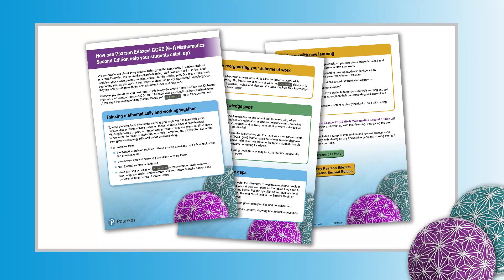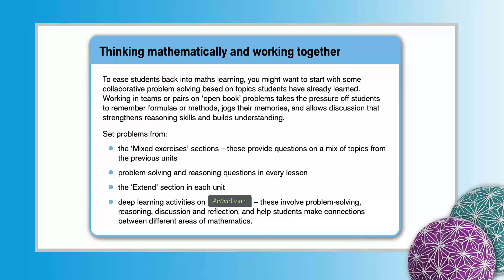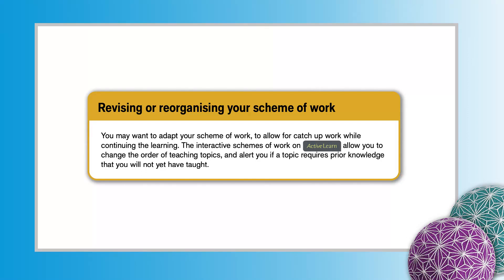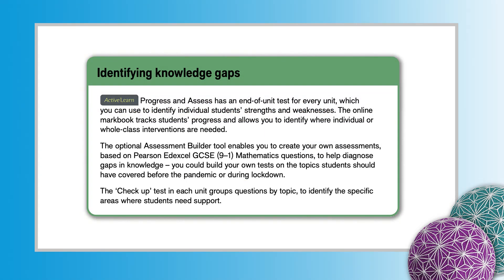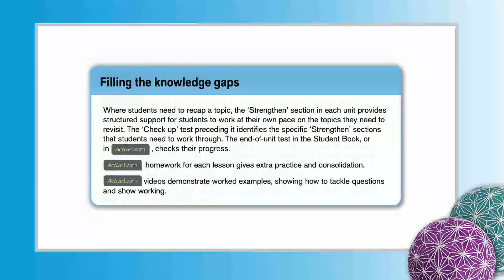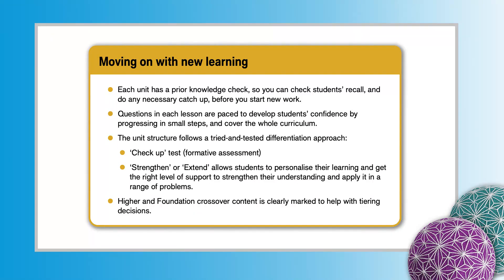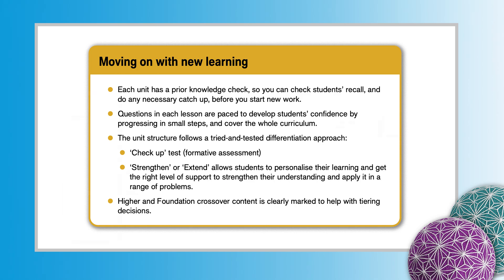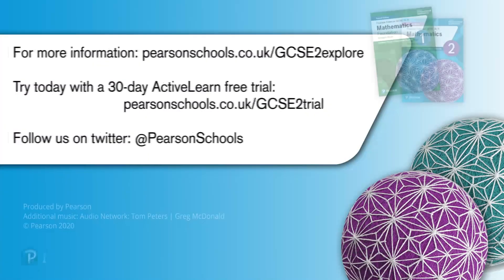Pearson Edexcel GCSE (9–1) Maths Second Edition: consolidating knowledge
With the disruption to schooling over recent months, we know your priority is to get learners back into classrooms safely, re-establish the routine of learning and get students back on track. Pearson Edexcel GCSE (9–1) Maths Second Edition can help you do this.

Try the series for free with a 30-day trial: pearsonschools.co.uk/GCSE2trial